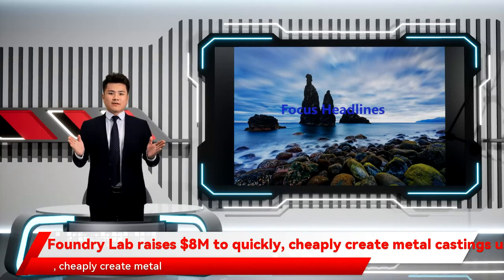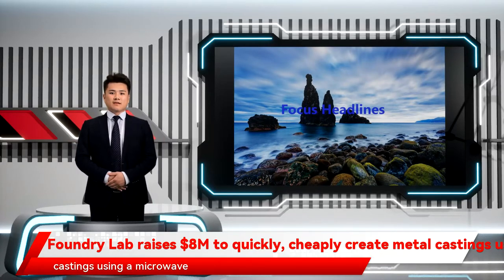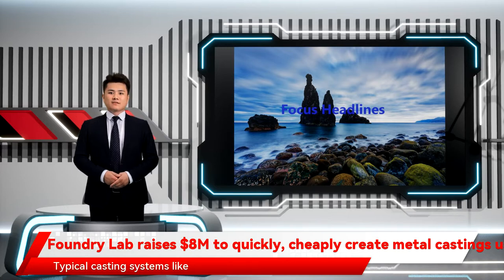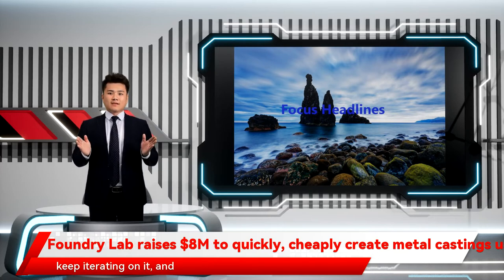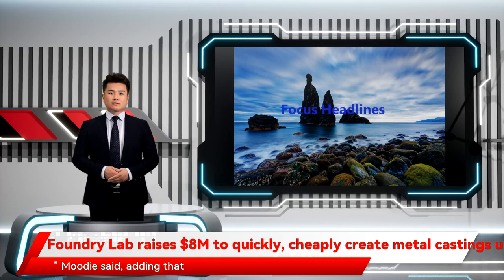Foundry Lab raises $8M to quickly, cheaply create metal castings using a microwave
Remember Easy Bake Ovens? You’d mix up some colored powder and water until a dough or batter formed, put it in a mold, pop it in the oven, and before you knew it —  ding!  A disgusting treat. Foundry Lab, a New-Zealand based startup with backing from Rocket Lab’s Peter Beck, has figured out how to do something similar, except instead of chemicals and an “oven,” it’s metals and a microwave.    The company, which emerged from stealth on Monday with an $8 million Series A raise, is using “literally a microwave, but on steroids” to cast metal parts much quicker than metal 3D printing, according to David Moodie, founder and CEO of Foundry.    “It’s super easy for the user; they literally take the mold, throw in the cold metal powder or metal ingots, put it in the microwave, press the button and walk away,” Moodie told TechCrunch. “It even dings when it’s done. As easy as heating up a microwave dinner.”       (Foundry’s microwave has also been used to cook a typical New Zealand meat pie. It took only a few seconds and didn’t taste fantastic, according to Moodie.)    Typical casting systems like investment casting, 3D printing and die-casting take anywhere from one to six weeks to produce. Foundry says it has been able to turn around brake shoes for cars in under eight hours using molds that had been 3D printed using computer-aided design (CAD) molds and a giant microwave. The startup is currently working with zinc and aluminum, but has done some successful stainless steel trials and wants to move onto other metals like copper and brass in the future.    While Foundry’s tech has future applications in manufacturing industries where metal 3D printing can’t reach, the near-term goal is to help car manufacturing R&D teams develop production-identical, functional metal parts that can be used for testing and prototyping before committing to mass production.    “One of the companies we’re talking to is making up to 600 prototype cars before one reaches the market, so they’ll keep changing and keep iterating on it, and that can get expensive really quickly,” Moodie said, adding that tooling costs could be upwards of $50,000 to $100,000.       Moodie says before starting Foundry, he ran an industrial design consultancy business, designing products for mass manufacture. He felt frustrated that authorities would consistently reject patent applications because they were made with parts produced by 3D printers or CNC machines, and therefore, potentially made with the wrong physical structures.    “So I did the Kiwi thing and went to the shed and lucked my way into a system that worked,” he said, noting that much of his experimenting was done using standard microwaves during New Zealand’s latest lockdown, during which time Moodie couldn’t get into his workshop. “What we’re trying to solve is actual castings, trying to simulate a die casting but doing it fast and cheaply. If you machine to a tool to do a die casting, it’s typically three to six months to get that back.”    It’s still early days for Foundry. The company only has a couple of its very large microwaves out for trial with potential customers at the moment, but it will use the Series A funding, which came from Australian VC Blackbird, to get production-ready by the end of 2023.    Part of the funding will go toward hiring more staff. The company has grown quickly over the past few months, up from six staffers when it first started fundraising to 17 full-time employees now. The goal is to make it to around 35 over the coming months, a task that’s been difficult with New Zealand’s strict pandemic-related border closures.    “The whole border close thing is starting to hit us now,” said Moodie. “The country’s got two microwave experts, and they both have jobs. That’s been particularly difficult. So we’re trying to get someone to come across and help us.”    New Zealand is beginning to open up internally, with Auckland coming out of lockdown this week and the city borders opening up to the rest of the country in mid-December. Unless the new omicron variant holds things up, the country is expected to start inviting vaccinated travelers back starting April 30, 2022, giving Foundry and other New Zealand startups the chance to hire talent from abroad.    Even though Foundry is working out of New Zealand, it’s targeting markets in the United States and Europe. The company’s long game is to continue to work on the microwaves and get them to a point where they can produce the quantities needed for mass production.